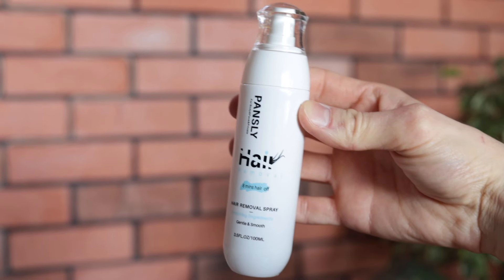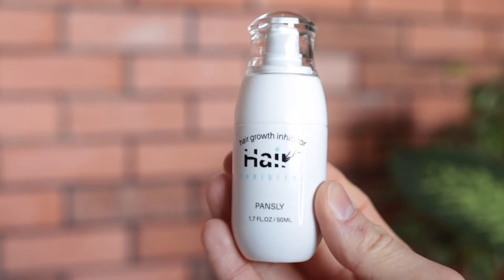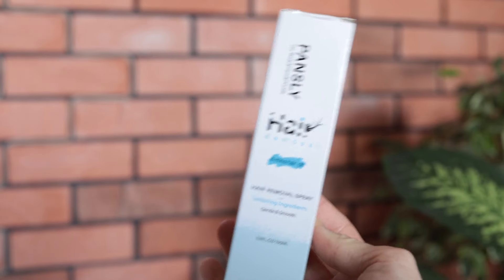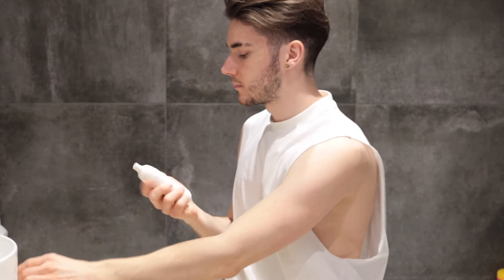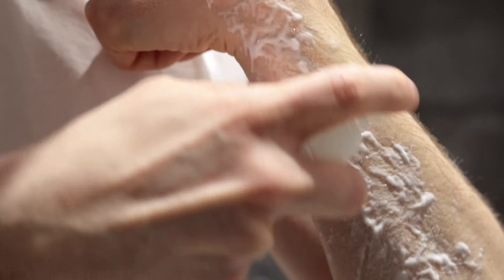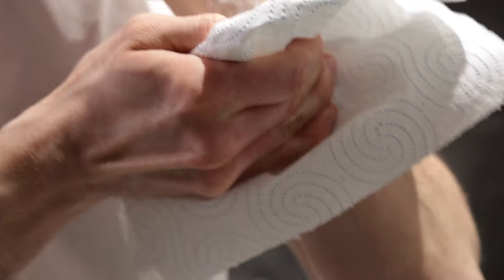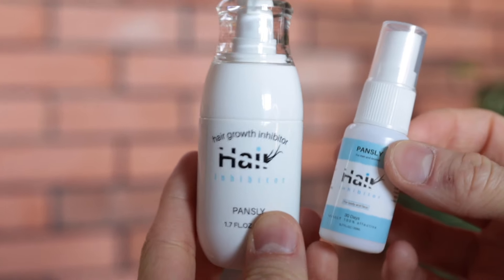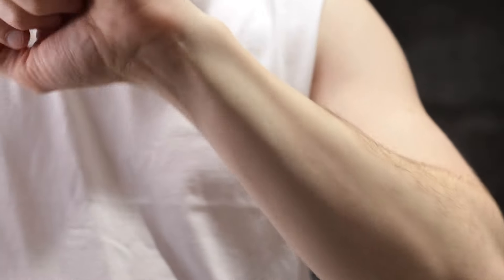How to use Pansly to remove your unwanted hair ?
Hi guys, welcome back to Pansly Official.

Unwanted hair is annoying and even more annoying is its removal procedures but thanks to some home tricks it is much simpler to get rid of it...